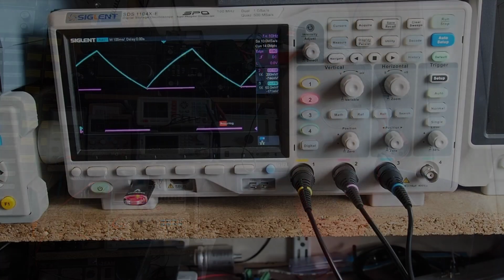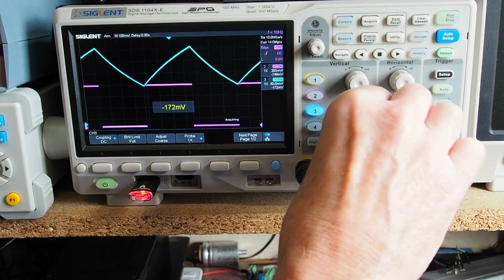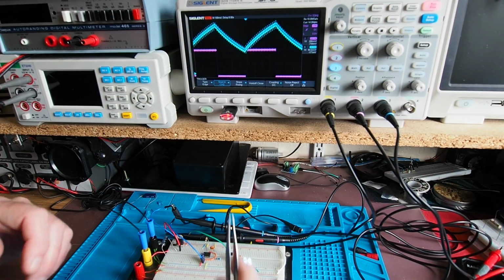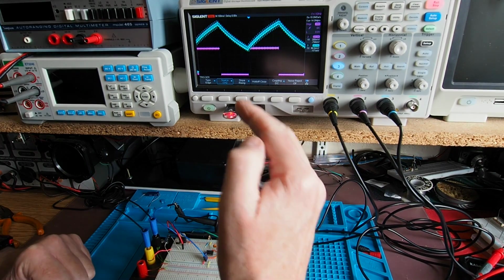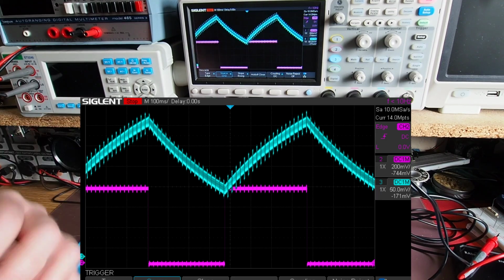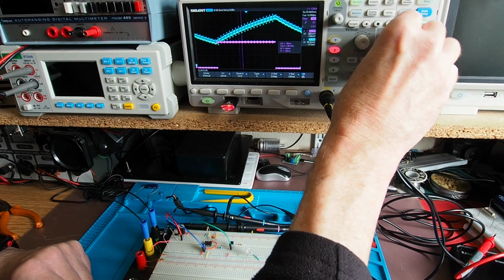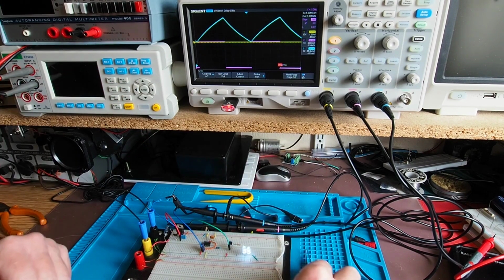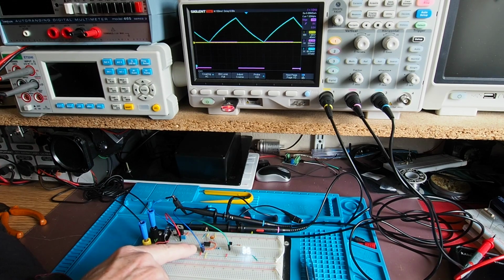New to Oscilloscopes? - Part 2 - #108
Lab equipment
Multimeters – Kaiweets KM601 Smart Multimeter